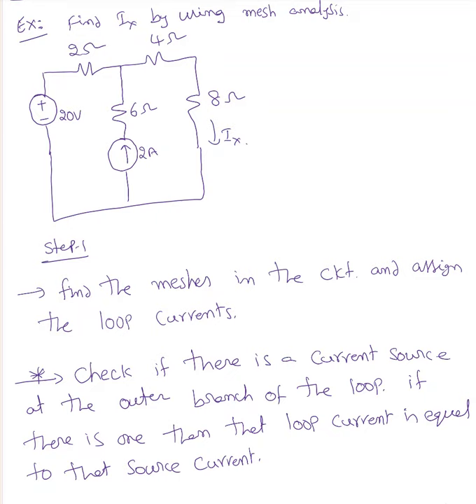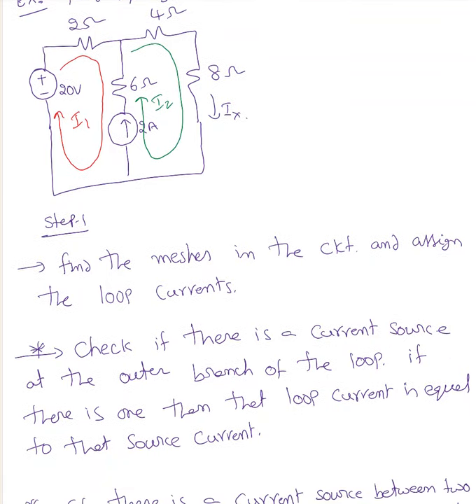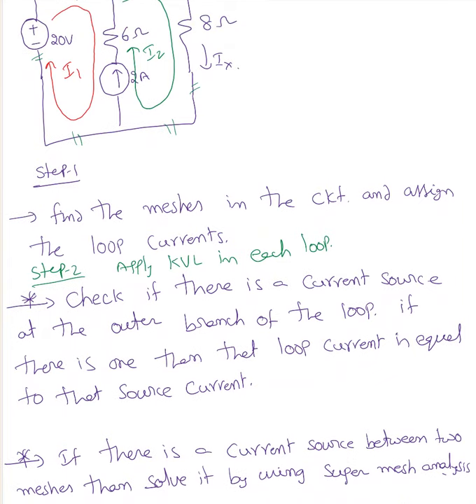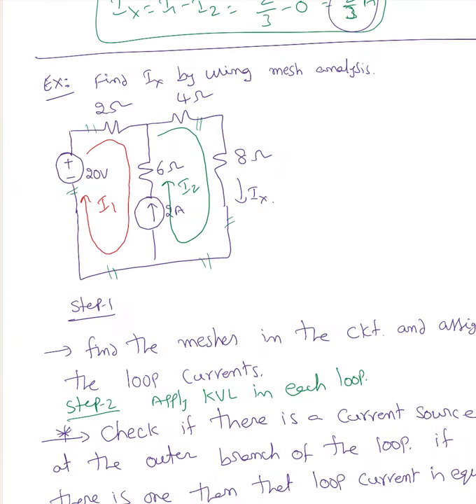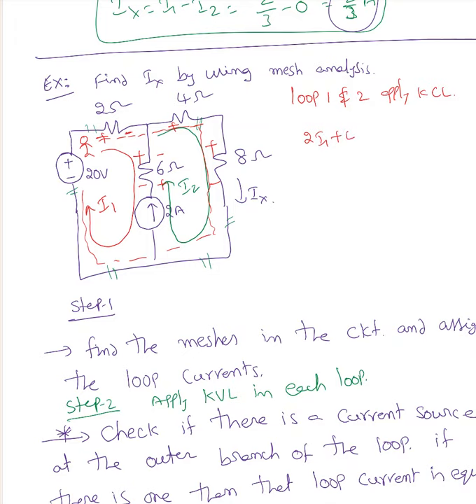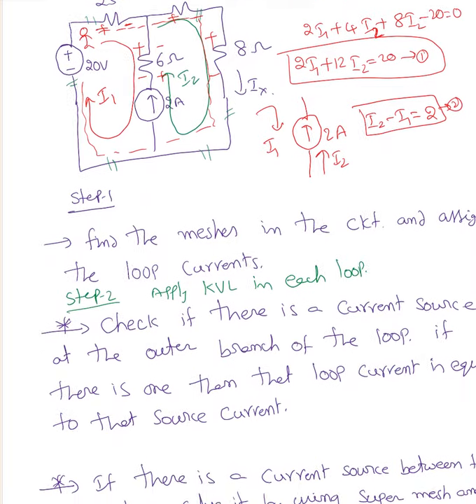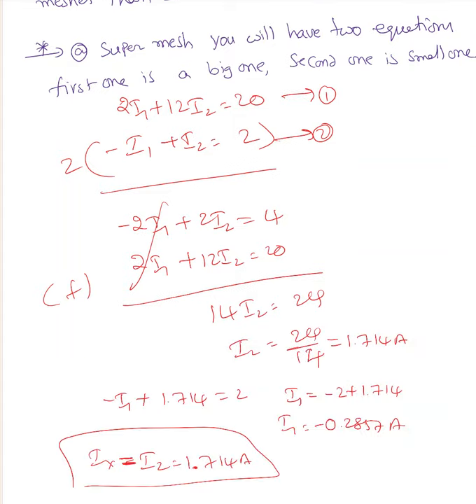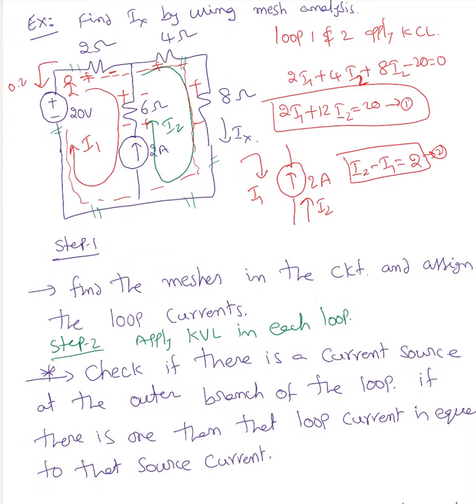Mesh analysis 006 Super mesh analysis 002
I solved an example based on super mesh analysis